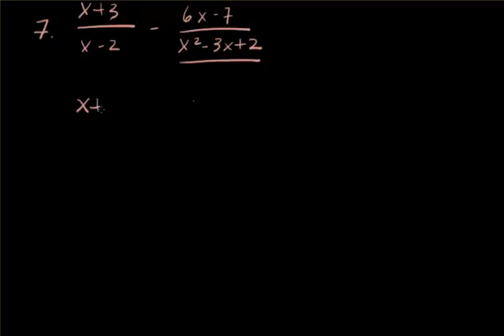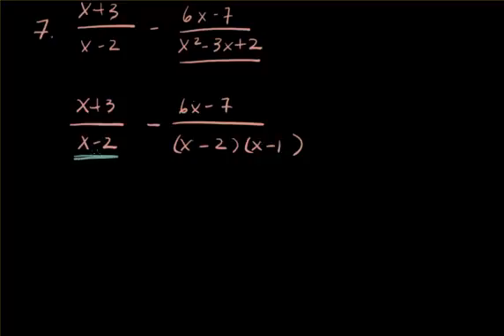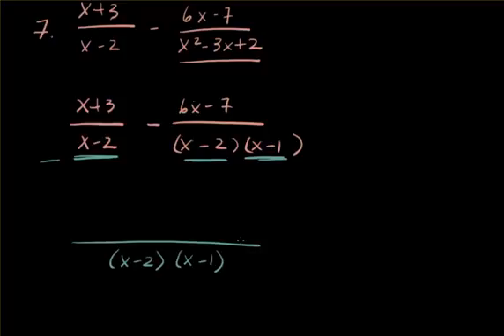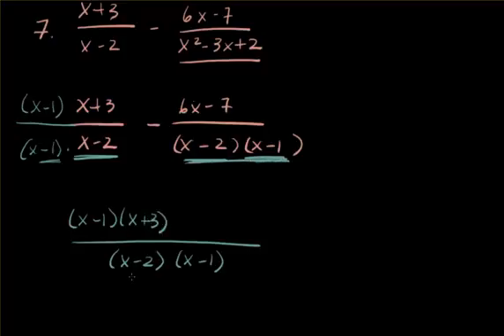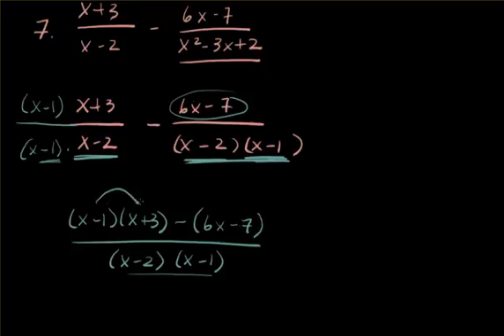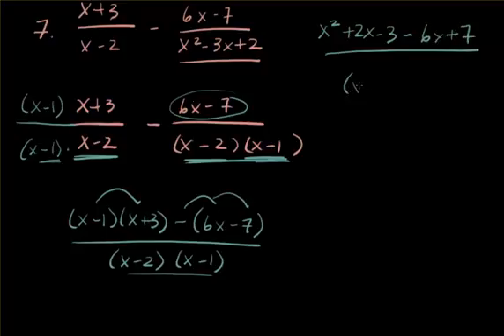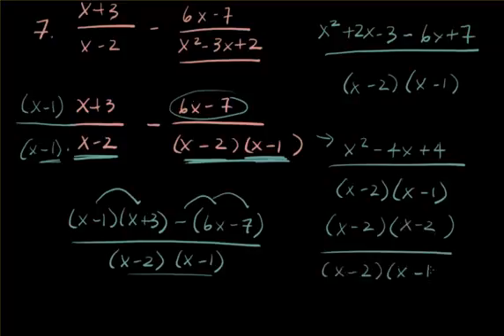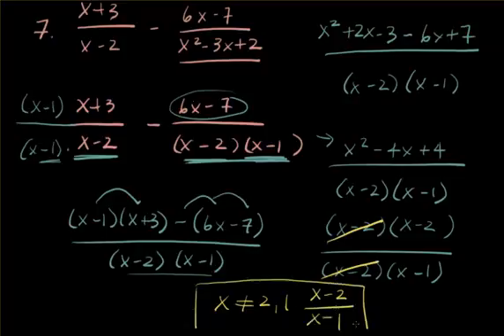8.4 IP #7 subtract rational expressions